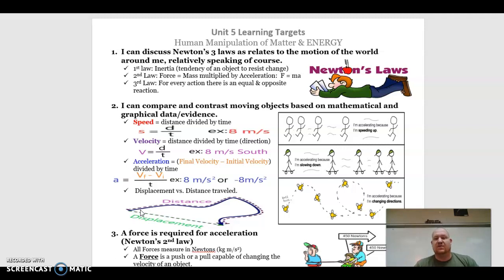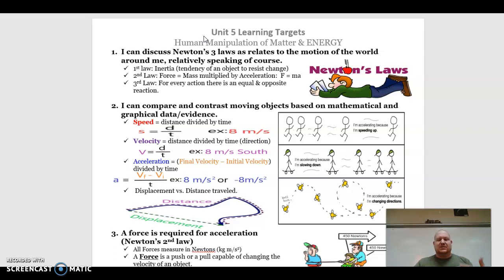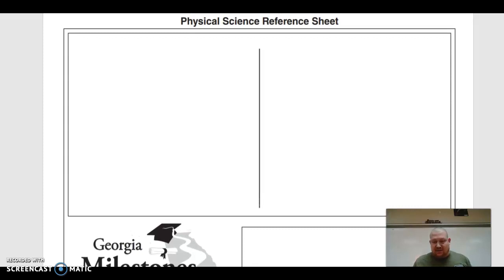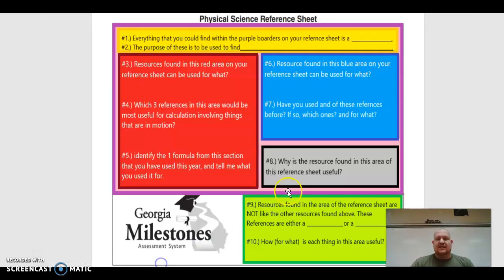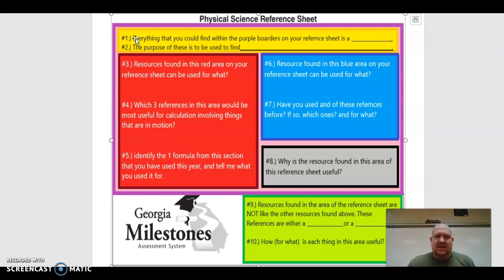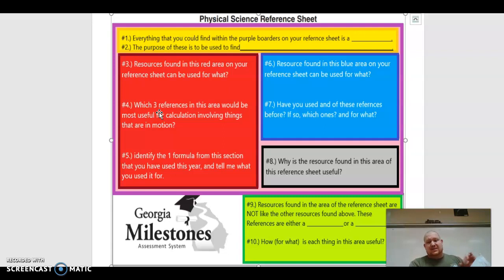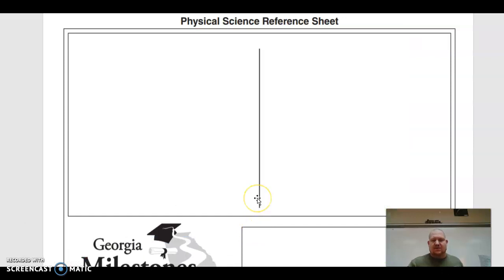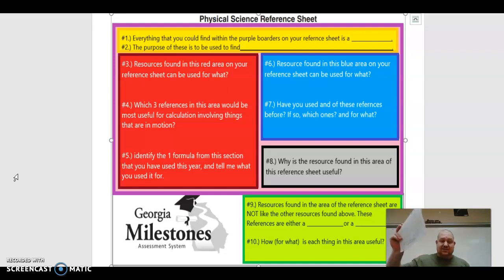Physical Science Reference Sheet Assignment 1